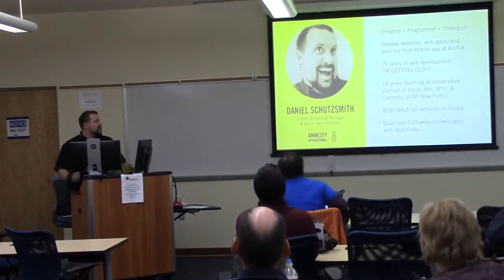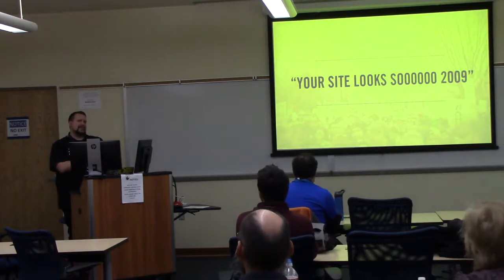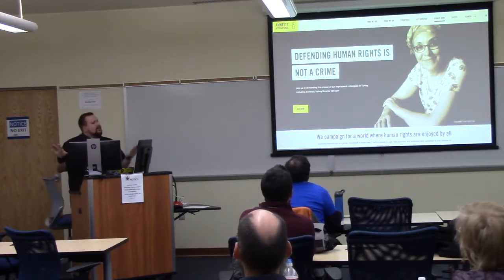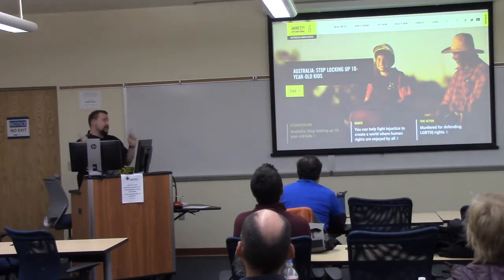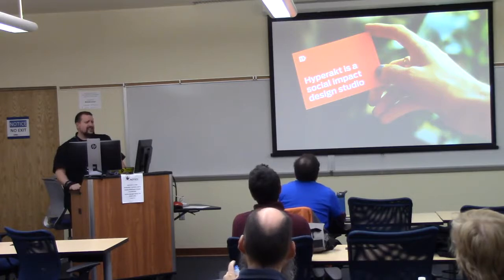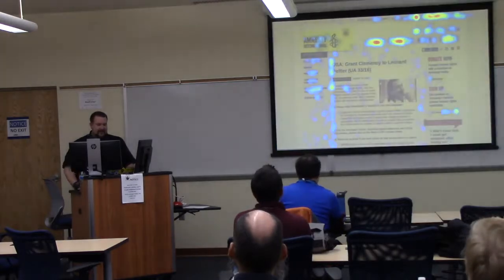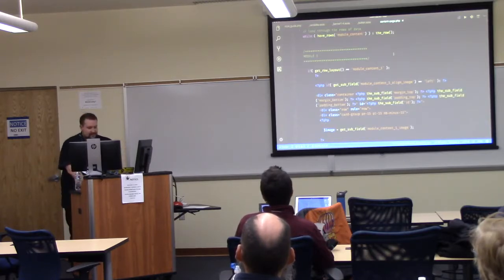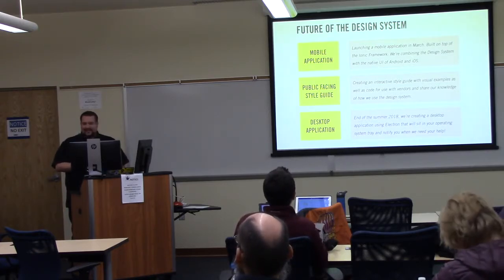Daniel Schutzsmith: Design Patterns with Advanced Custom Fields and WordPress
Amnesty International USA launched a website redesign in May 2017 based on a six month journey of defining a design pattern that would reinforce our branding and making it easy to implement on any page of our website using WordPress, Bootstrap 4 and Advanced Custom Fields. We’ll take a look at the journey of defining the design patttern and why it’s important for every website to have one. Then we’ll explore how ACF uses Flexible Content and Repeater fields to create an infinite amount of design possibilities while still remaining within a brands aesthetic design guidelines. Code, design and process will be shared.